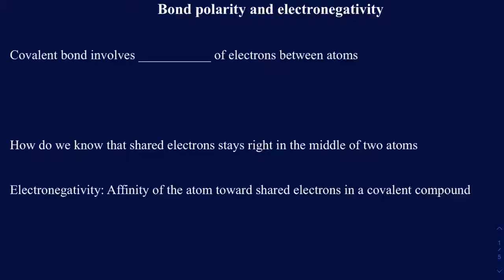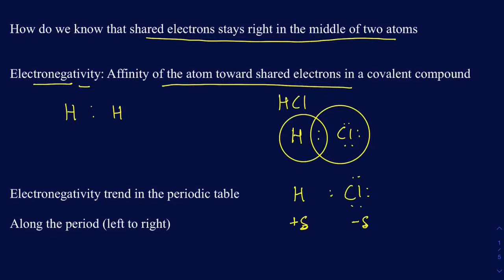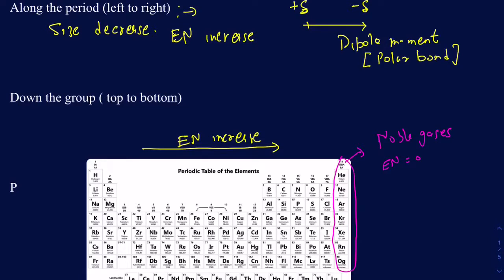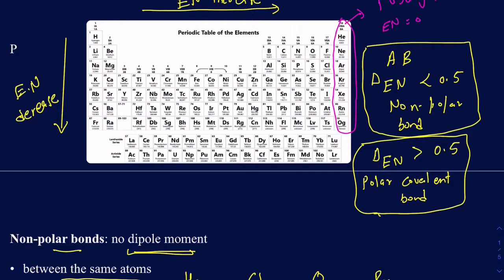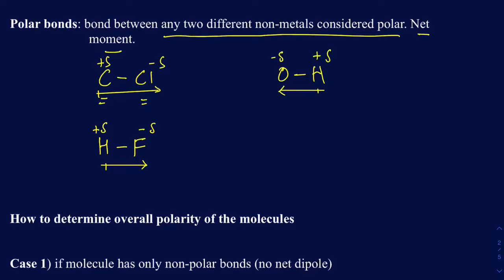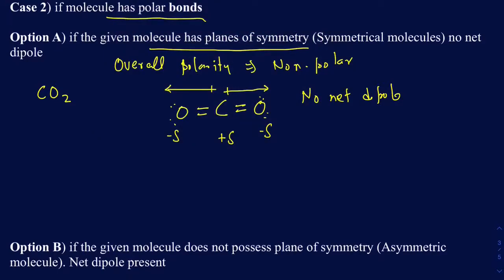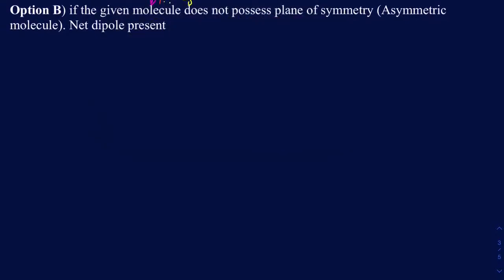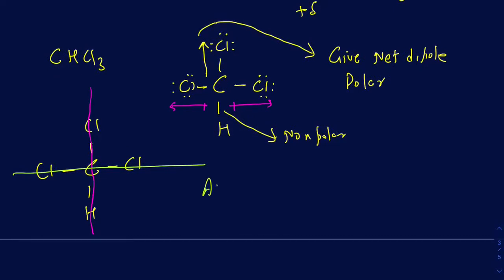Electronegativity, bond polarity, and overall polarity of covalent compounds explained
Bond polarity, dipole moment, net dipole moment
Overall polarity of covalent compounds explained with multiple examples